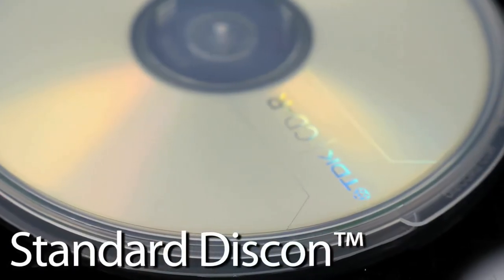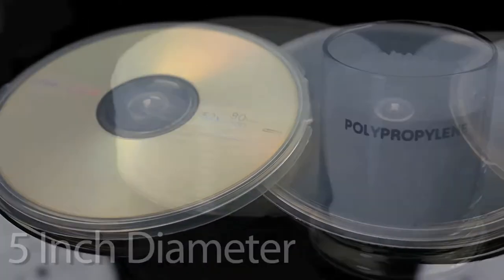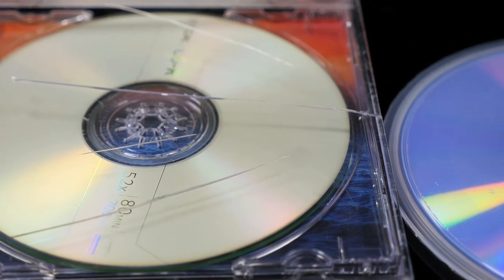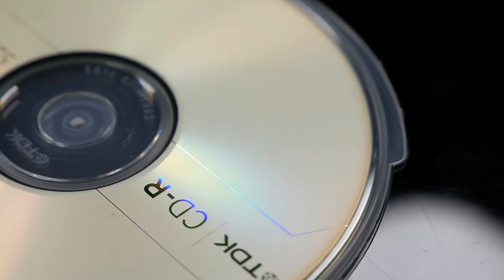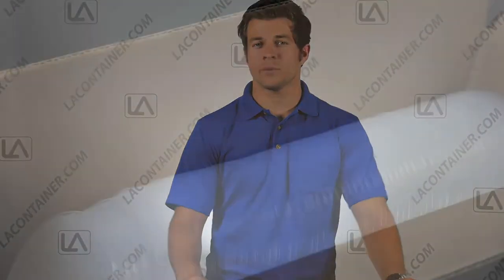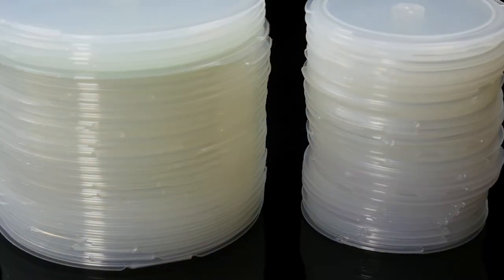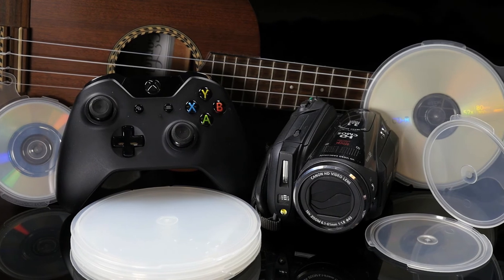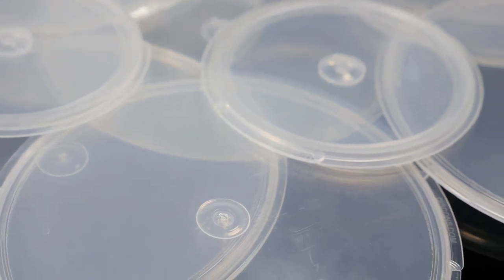Discons™: Plastic CD & DVD Cases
Discons are flat clam shell style CD, DVD and Video Game cases that safely hold a single disc. These plastic hinged lid containers are made out of strong and sturdy polypropylene that makes the perfect packaging option for your discs.